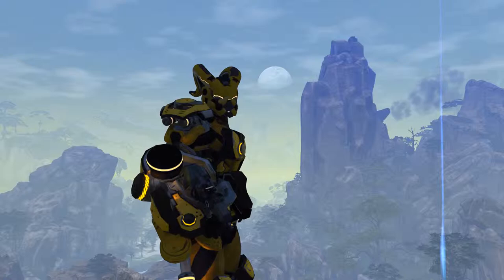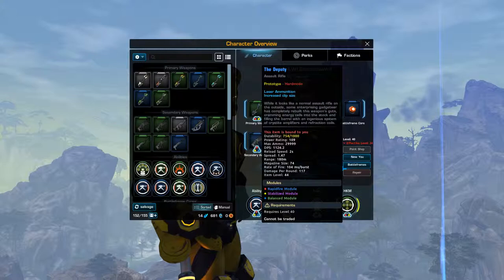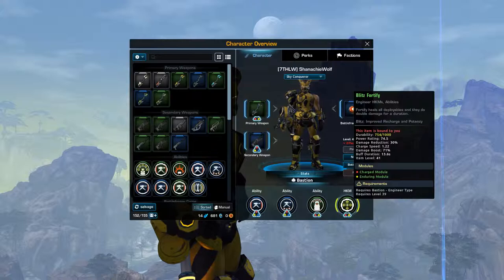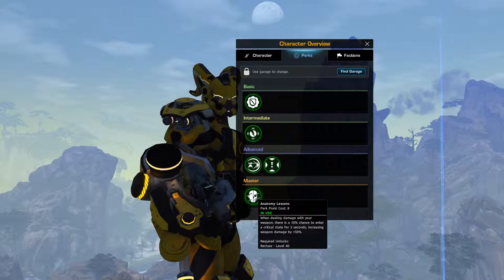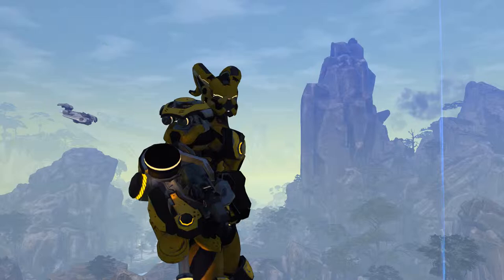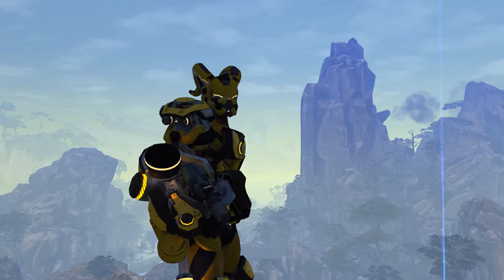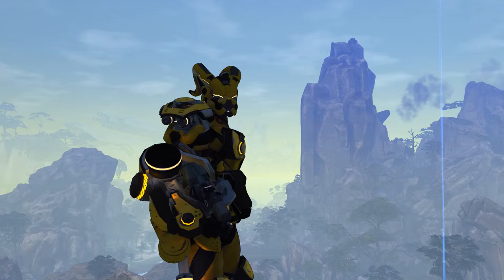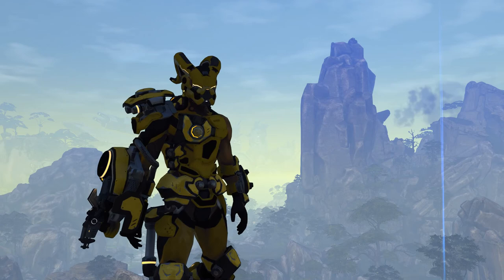Firefall Assault Rifle Bastion Build